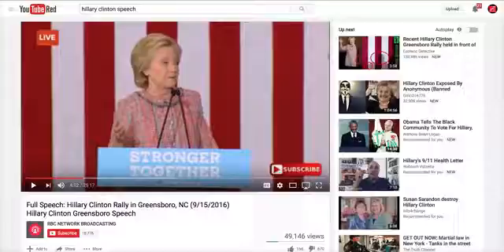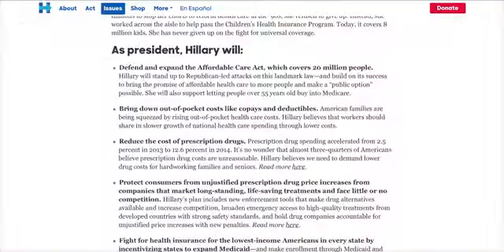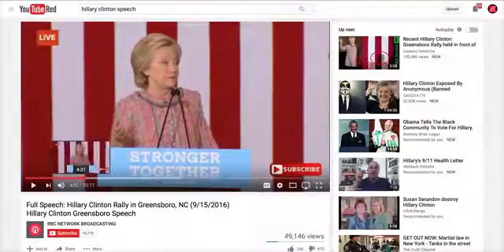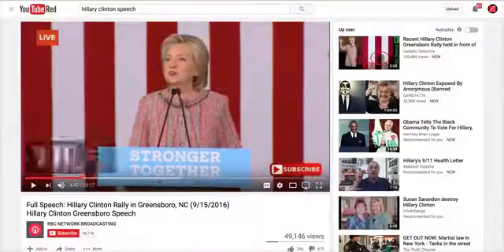Hillary Clinton Confuses Herself During Speech- Unclear on Obamacare.mp4